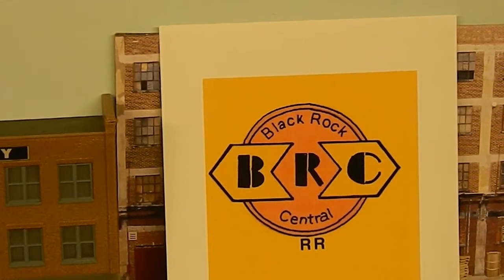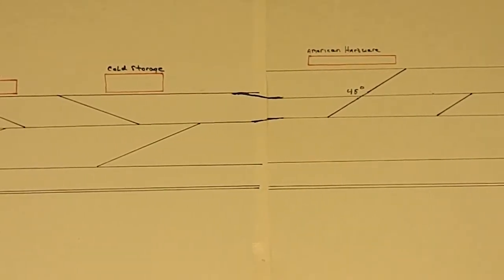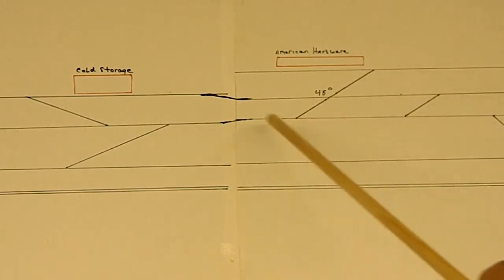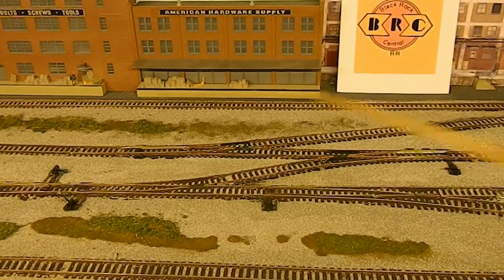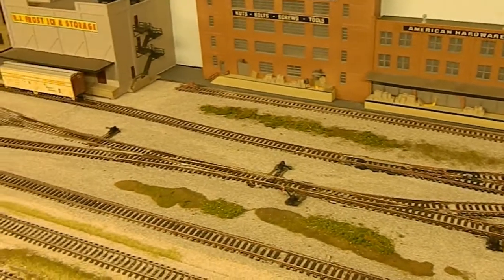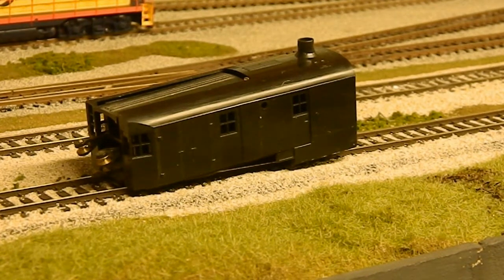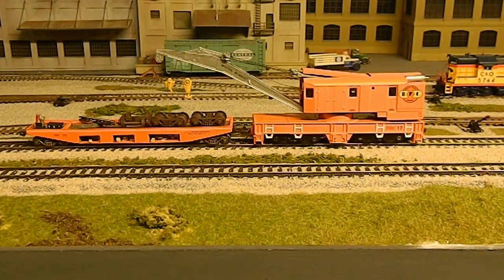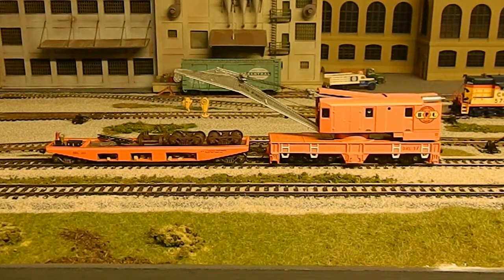short update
hope you can understand what I have done